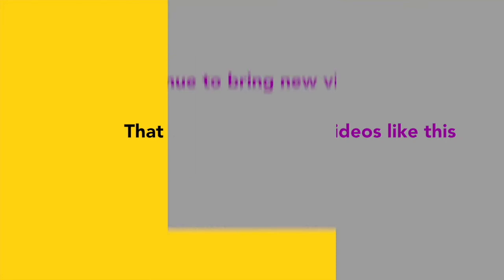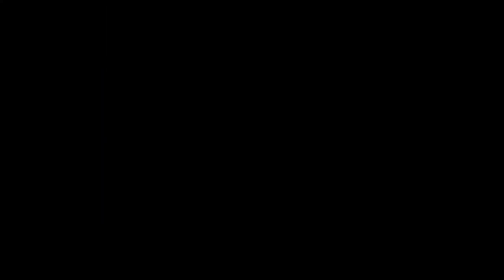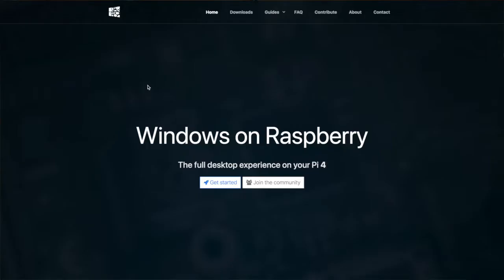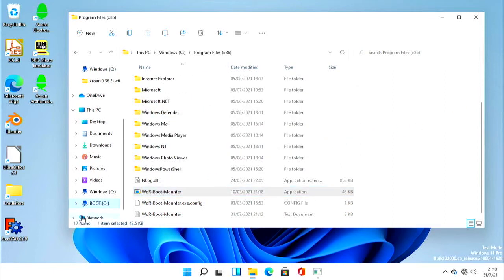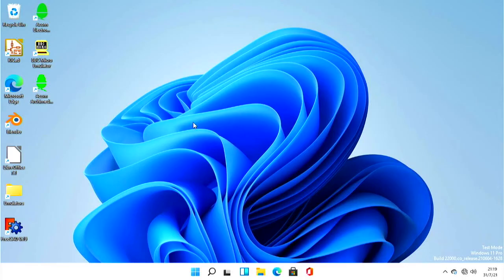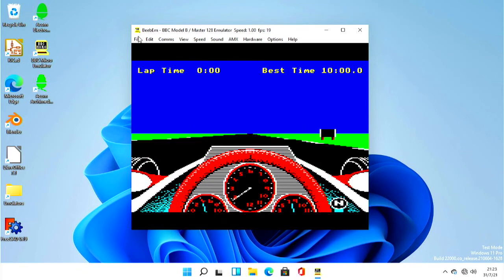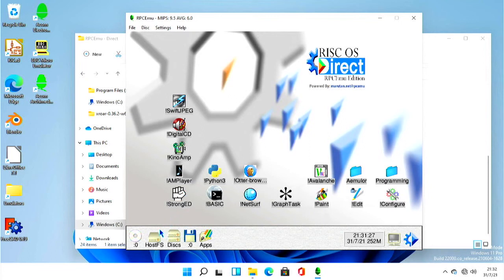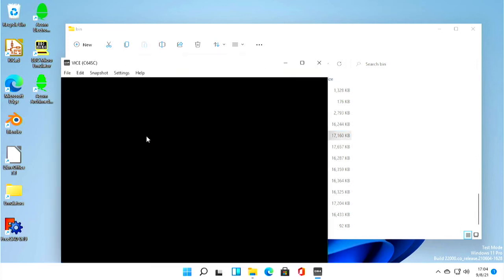Windows 11 on Raspberry Pi PART 2: Config.txt, Sound & Emulators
PCBgogo is a professional Turnkey PCB prototyping and PCB assembly manufacturer. Specialise in quick PCB prototyping as fast as 24 hours and on-time high-quality PCB assembly manufacture with an affordable price. Trusted service with UL, ISO 9001 certified and compliant with RoHS, REACH standard.

In our second Windows11 running natively on the Raspberry Pi video, we take a look at how to access and modify the Config.txt boot file as well as testing out a number of popular retro emulators and games! We also take a look at ways to get sound working using external USB sound cards / dongles.

Use / follow this video and links strictly at your own personal risk and or liability.

Gocart